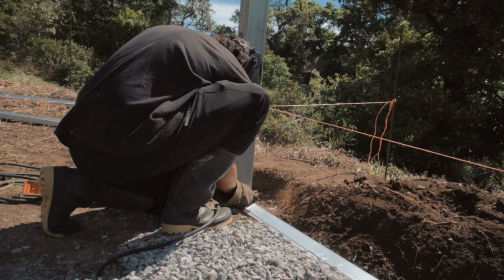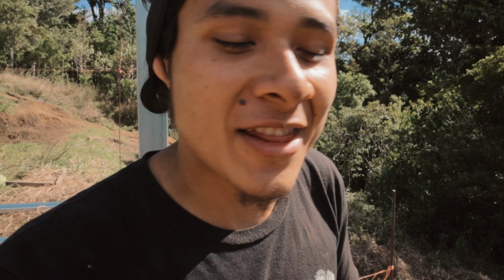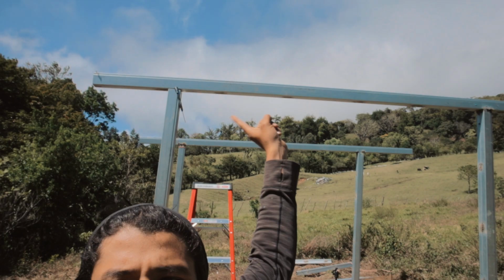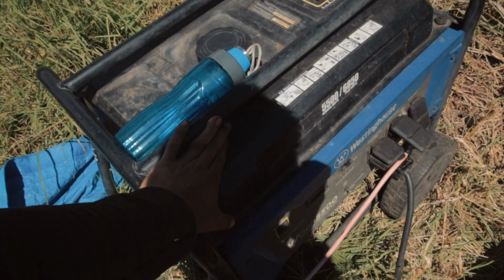Storage building || NEEDED upgrade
Thank you for following and supporting my journey!!